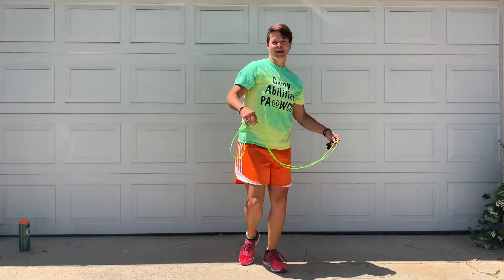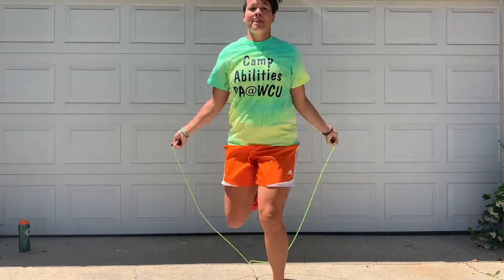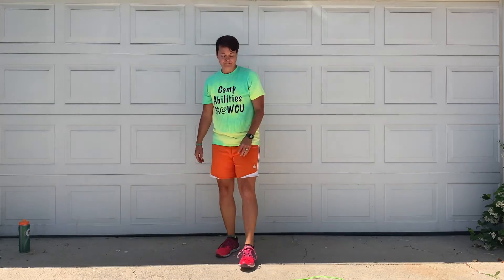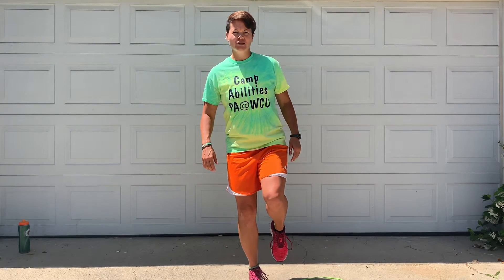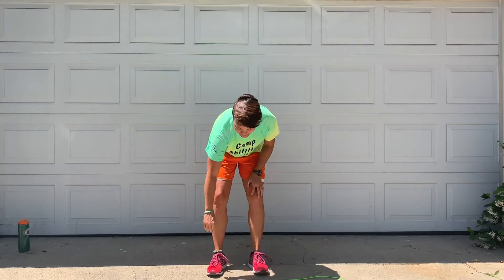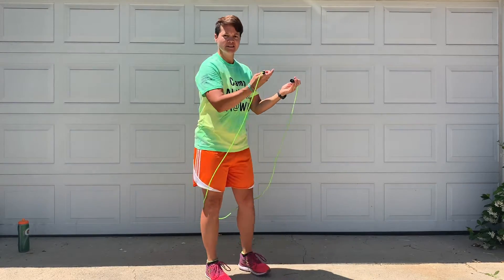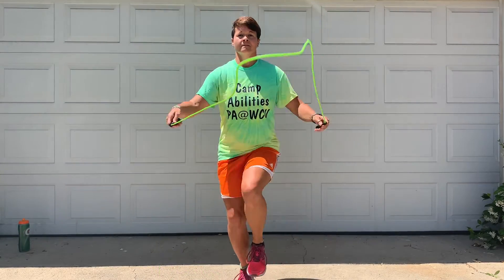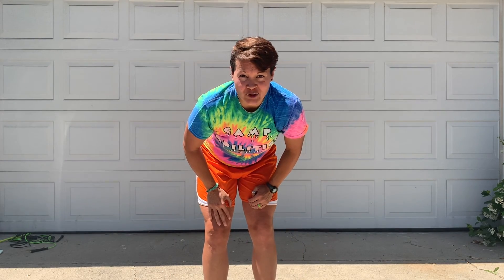2F_Jump Rope One Foot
Coach Beth teaches how to jump rope on one foot! Make sure to have your jump rope available. Or you could draw a chalk line or use a crack on a sidewalk or driveway for the beginning drills if you don't have a jump rope or have limited space or can't go outside.

This video is intended for use by Camp Abilities PA @ WCU athletes and coaches. By participating in this workout video, you understand that participation in Camp Abilities PA @ WCU program has risks due to the physical demands that are placed on an individual during physical activity and recreation participation, and that during physical activity there is potential risk of physical injury. You agree that you are solely responsible for your own and your child's participation and for their physical and emotional well being. You willingly and knowingly assume risk, for your child, yourself, your heirs, family members, executors, administrators, and assume all risk of physical injury and emotional upset which may occur during any aspect of the program; and hereby agree to hold West Chester University, its employees, instructors, facilitators and volunteer counselors/coaches harmless for any liability arising out of participation in the program.